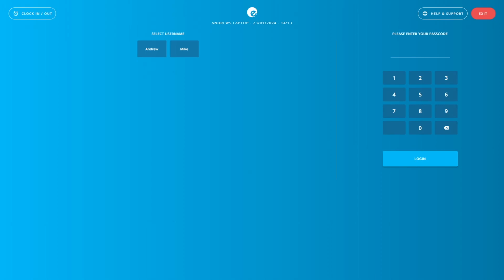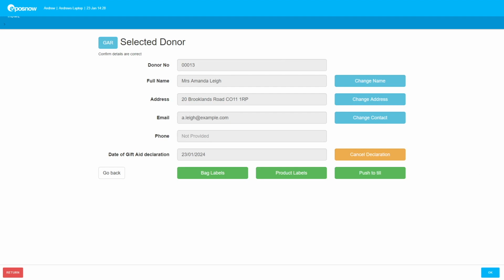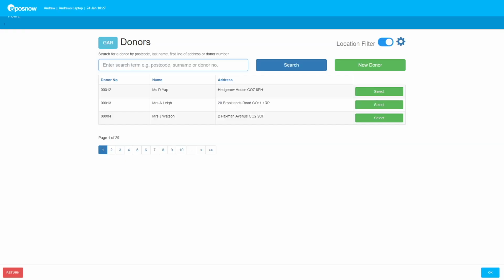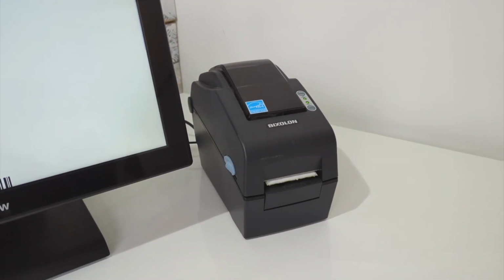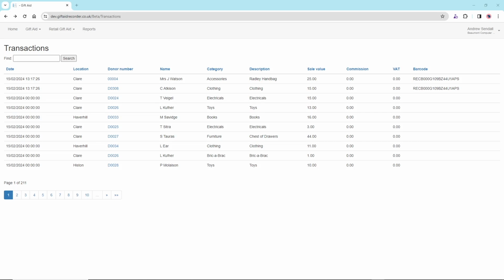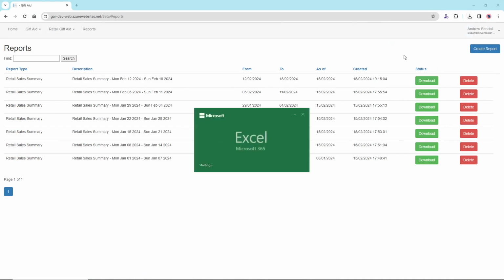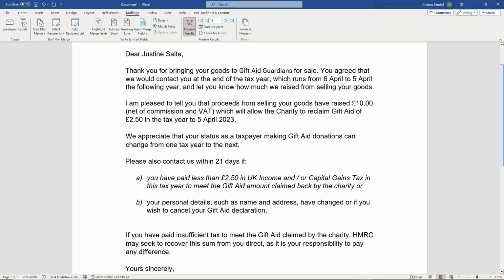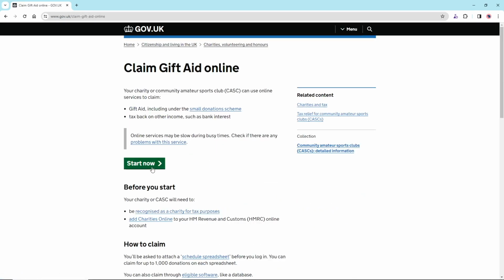Gift Aid Recorder-Epos Now Software Demonstration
This video is a software demonstration of Gift Aid Recorder, the leading Gift Aid recovery software, working with Epos Now, the SaaS-based POS system. Configured for a charity retail environment, it shows all aspects of Gift Aid recovery, from the receipt of donated goods, to the submission of Gift Aid claims to HMRC.